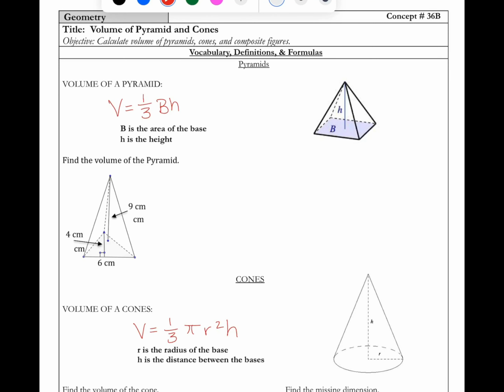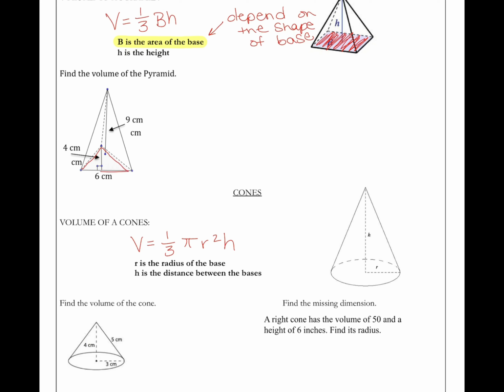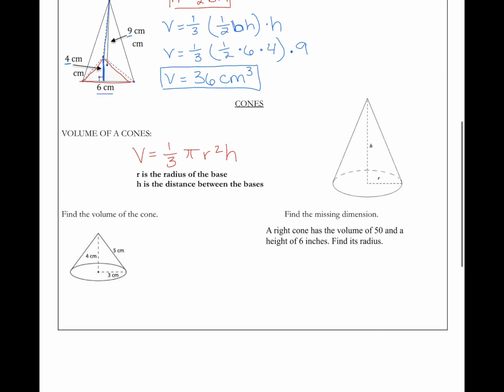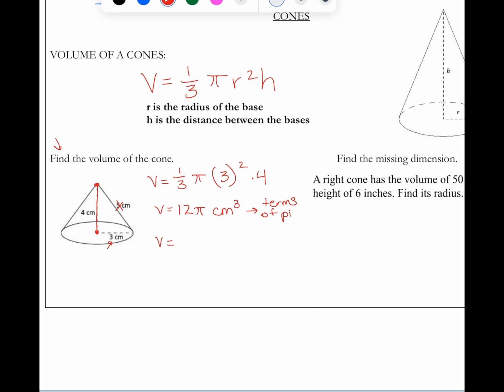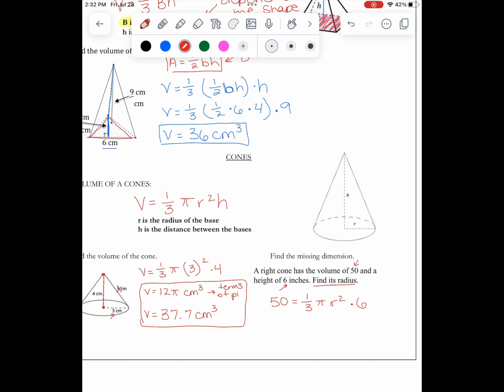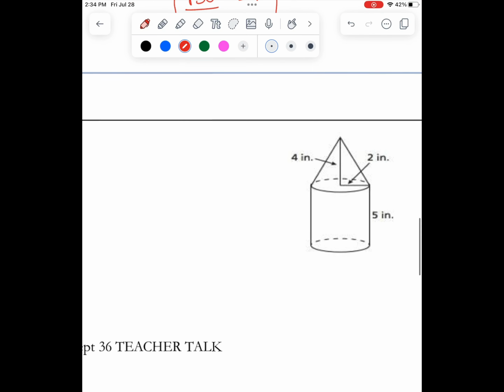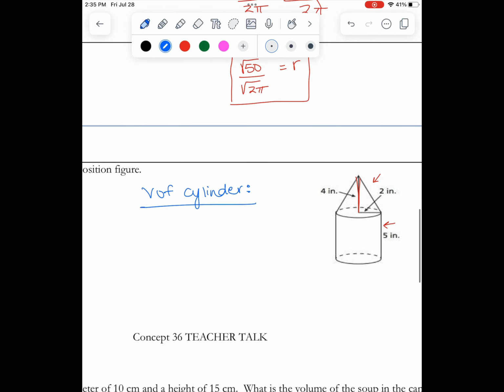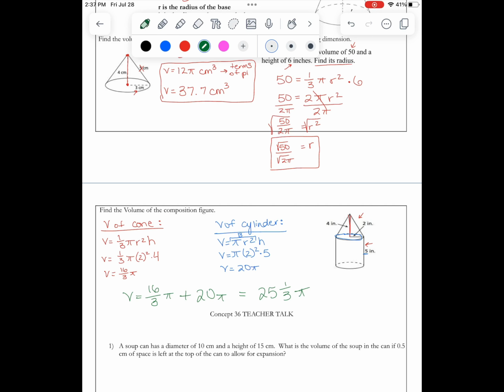Geo C36B- Volume of Pyramid and Cones